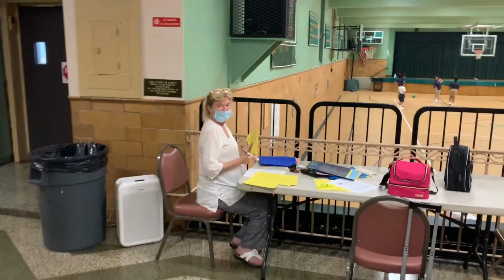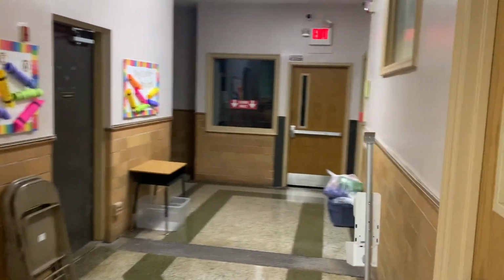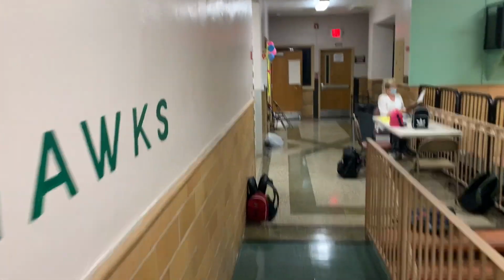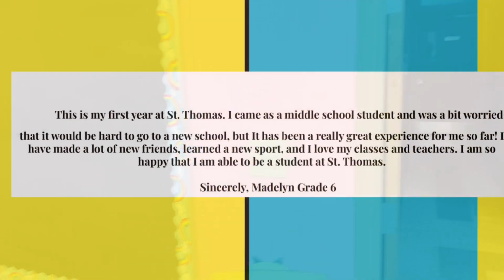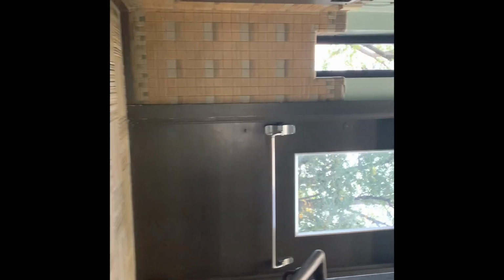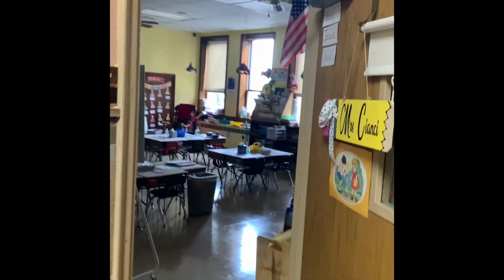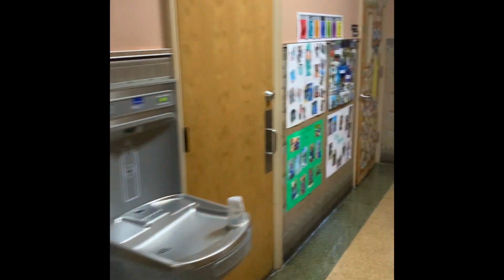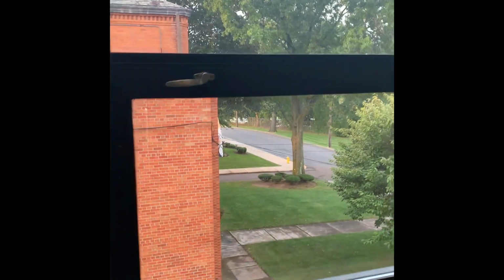St. Thomas the Apostle School Virtual Tour 2022